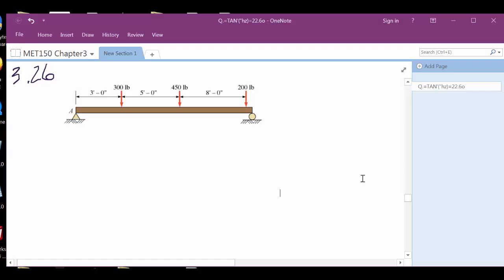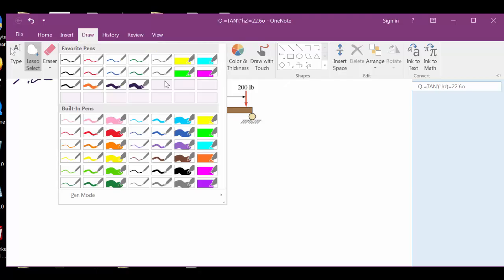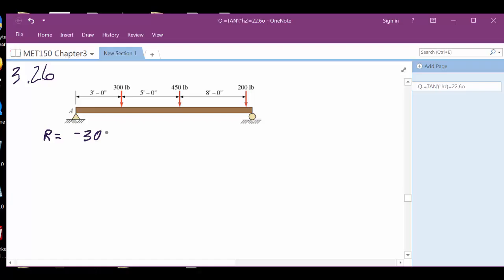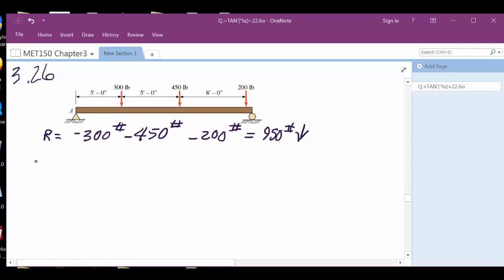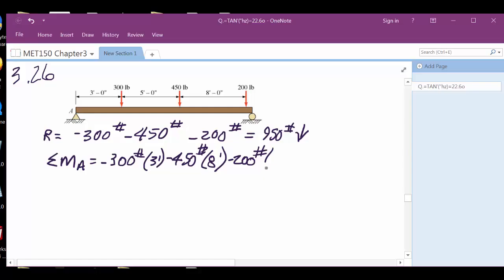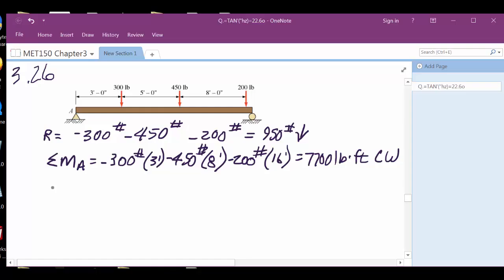Chapter3 Lecture Part3 Problem 3 26